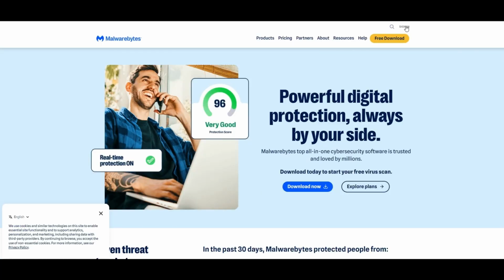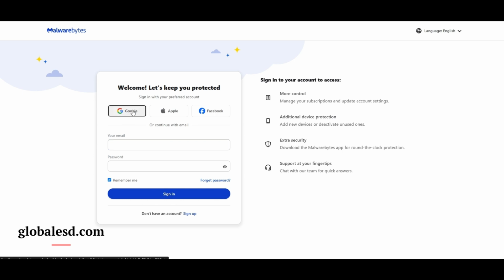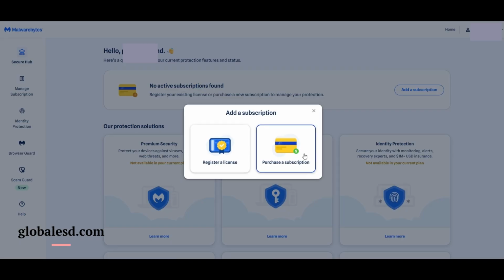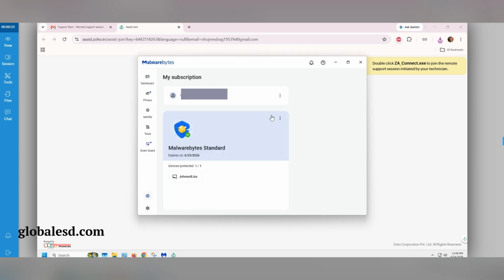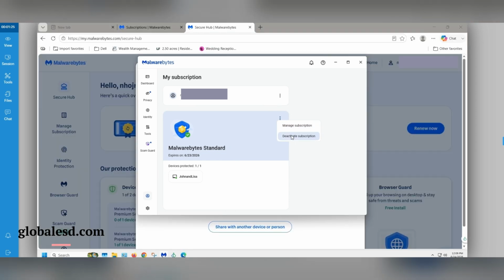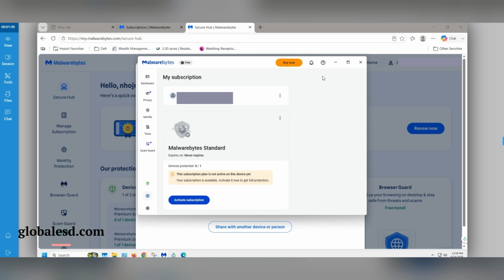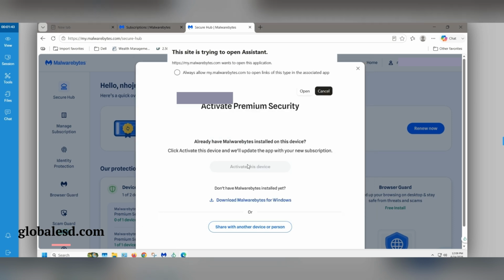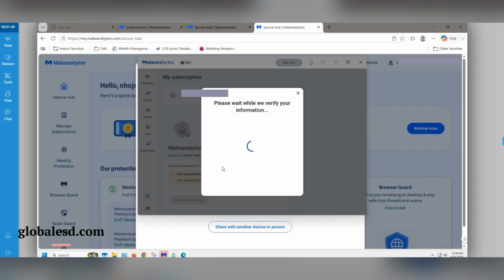How to Activate Malwarebytes | How to Fix Wrong Expiration Date in Malwarebytes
Is your Malwarebytes subscription showing the wrong expiration date? Don't worry—it's an easy fix! In this step-by-step tutorial, I'll show you exactly how to activate your Malwarebytes license, register your key, and correct that annoying expiration date error in just a few minutes.

Whether you just bought a new license or renewed an old one, this guide will make sure your app reflects the correct date so you stay fully protected.

📋 What You'll Learn:

How to sign in to your Malwarebytes account

How to register your license key

How to fix the wrong expiration date on the app

How to sync your subscription correctly

⏱️ Timestamps:
0:00 – Introduction
0:10 – Sign in to Malwarebytes
0:25 – Add & register your license key
0:40 – Check your expiration date in the app
0:55 – Fix the wrong date error
1:15 – Automatic update & confirmation